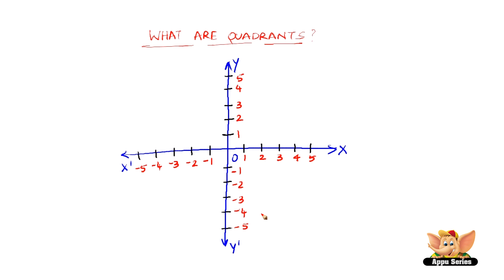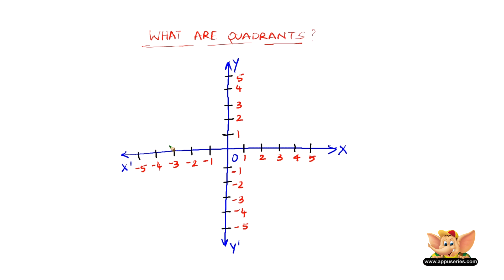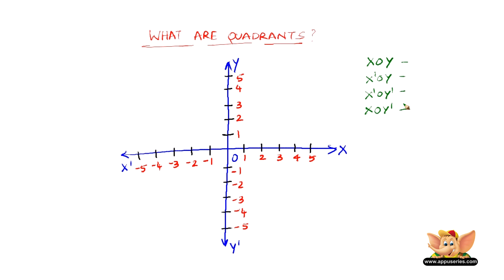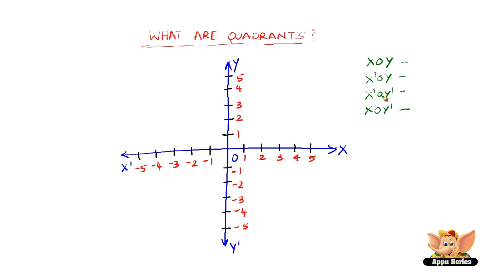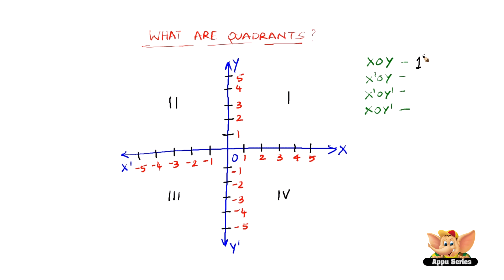What are Quadrants?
In this video, the term 'quadrant' is explained in detail for clear understanding.
Quadrant is a very basic term as far as geometry is concerned. Watch this video to understand the term quadrant.